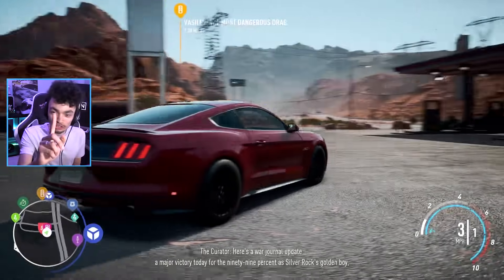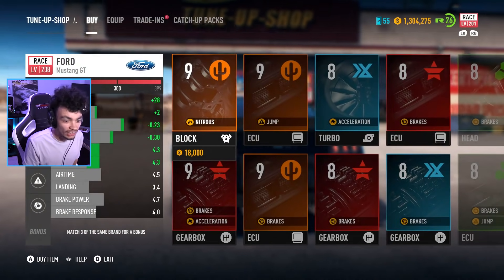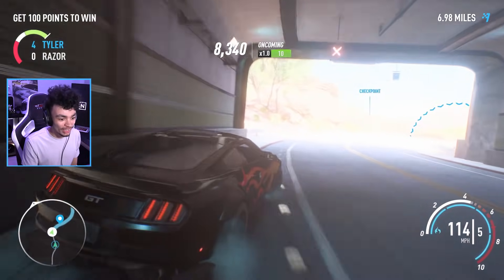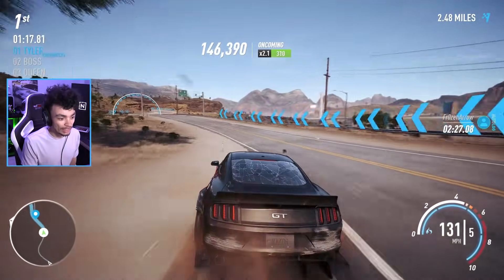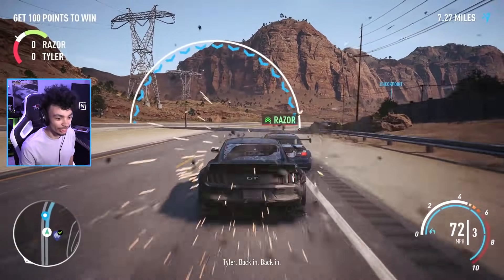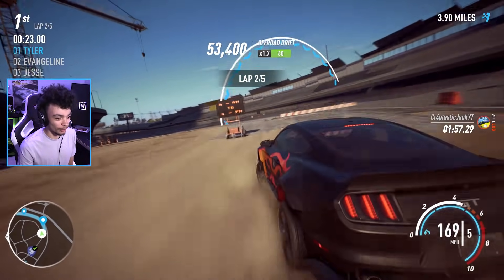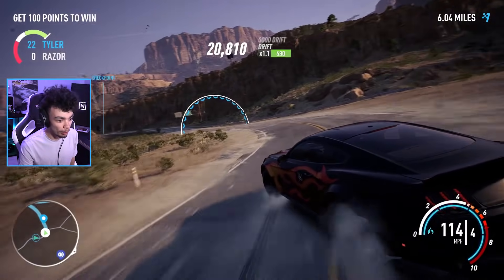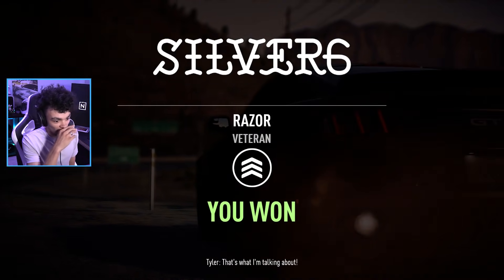RAZOR RETURNS to Need for Speed Payback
Razor is now patrolling the streets of NFS Payback thanks to NFS Payback Debug v5 and it's Roaming Legends update. This mod adds a bunch of features to the game!